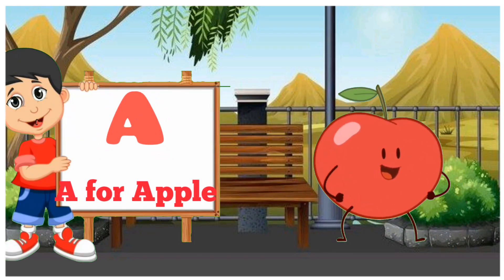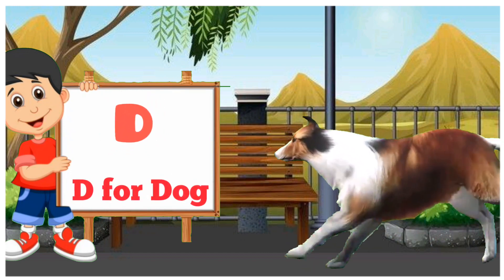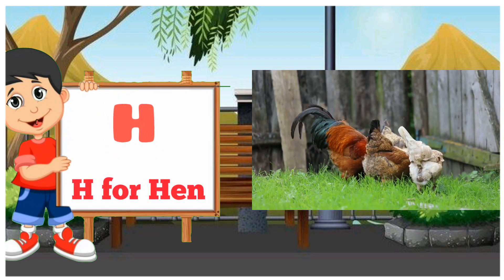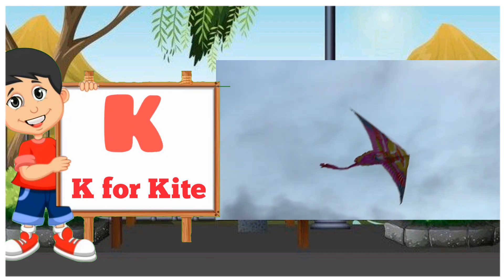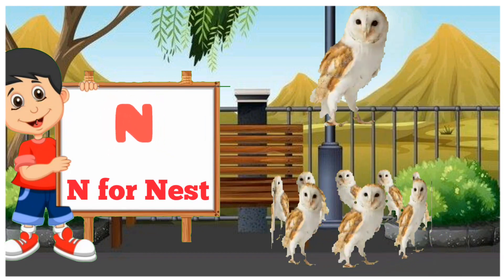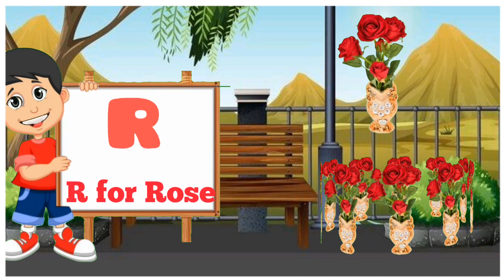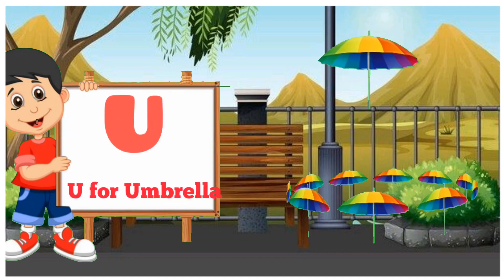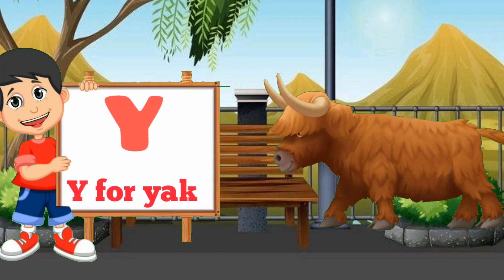phonics song,ABC alphabet song,A for apple,a for apple b for ball,Abcd,Abcd song, part 31#puputv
Thanks. ♥♥♥♥♥♥♥♥